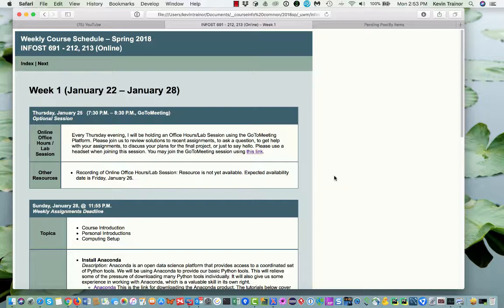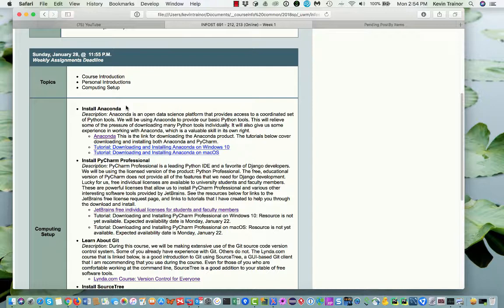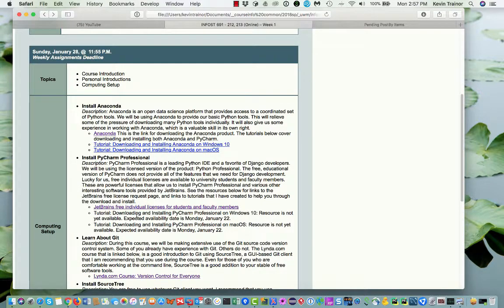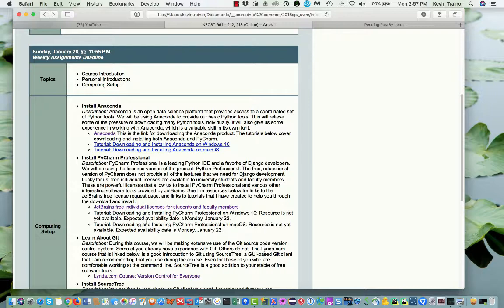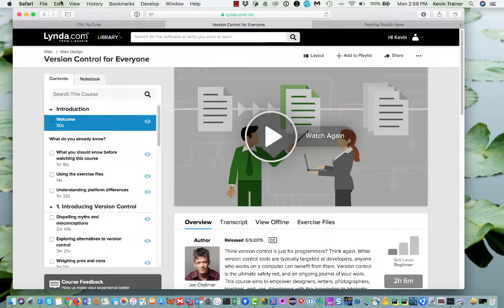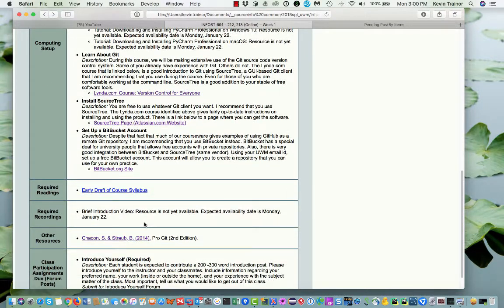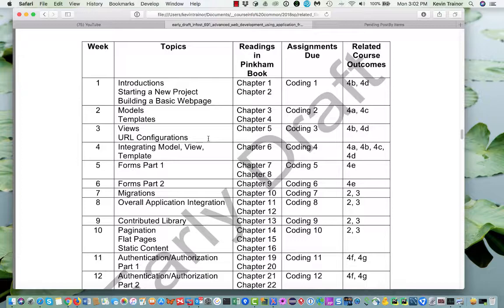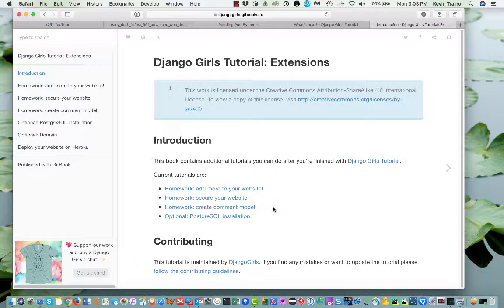Brief Introduction: INFOST 691 212, 213